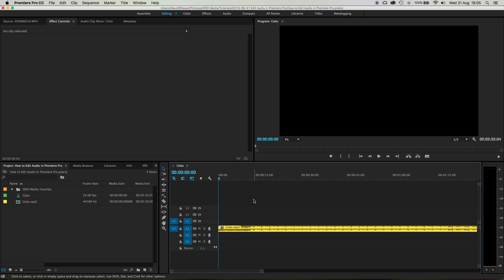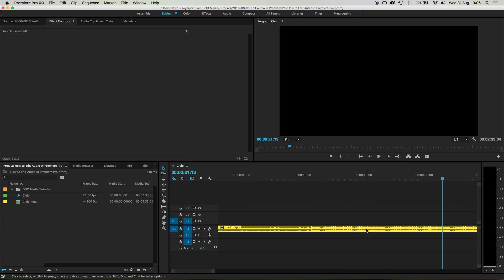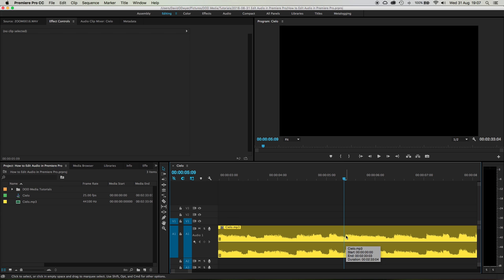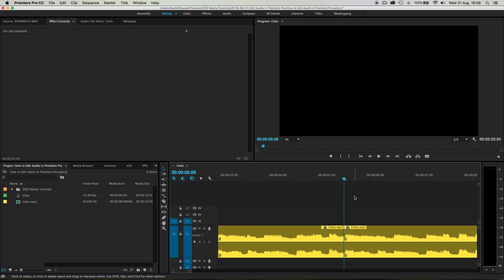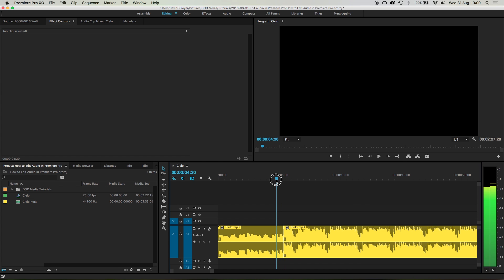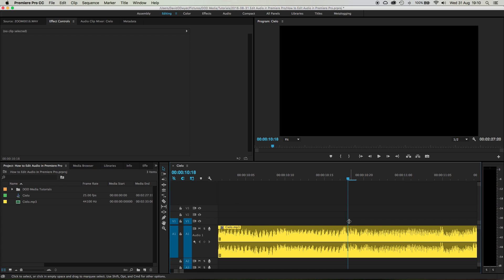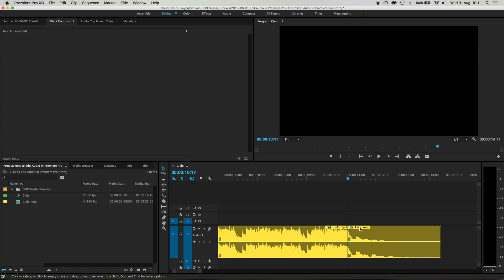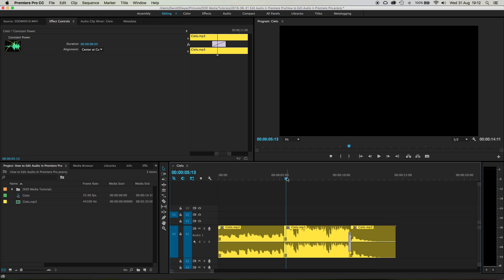How to Edit Music in Premiere Pro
In this quick tutorial I run you through how to cut music in Premiere Pro, instead of using cross-fade to fade out your music. Don't be lazy with your edits!

VIDEO GEAR:
Main camera - Sony a6500
Main lens - Sigma 30mm f1.4 DC DN
VLOG camera - Lumix GF6
VLOG Lend - Lumix 14-42mm
VLOG - 0.45X Adaptor -
AUDIO - Zoom H1
AUDIO - Lapel Mic
DRONE - DJI Phantom 3 Professional

PHOTO GEAR:
Main Camera - Canon 6D
Main Lens 1 - Sigma 35mm f1.4 ART
Main Lens 2 - Canon 85mm f1.8 USM
Sec Camera - Canon 7D
Trigger - YongNuo YN622c-TX
Receivers - YongNuo YN 622c
Main Light - Godox Witstro AD360
Second Light - Nissin Di866 Mkii